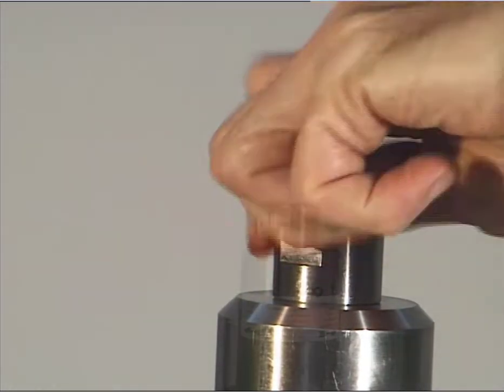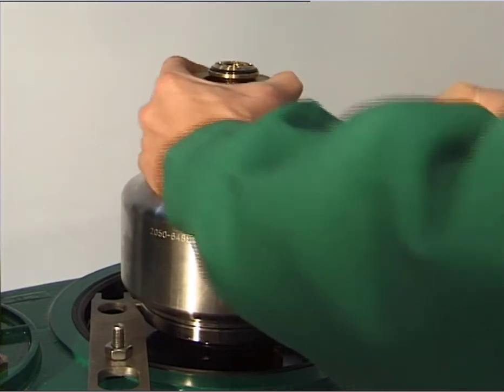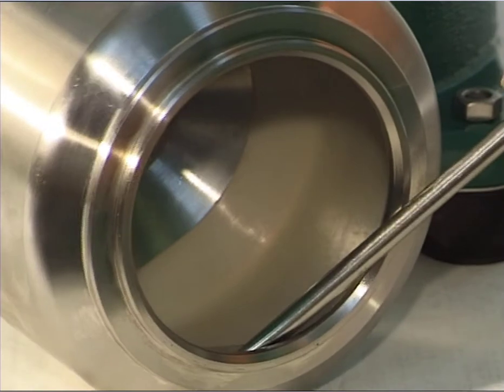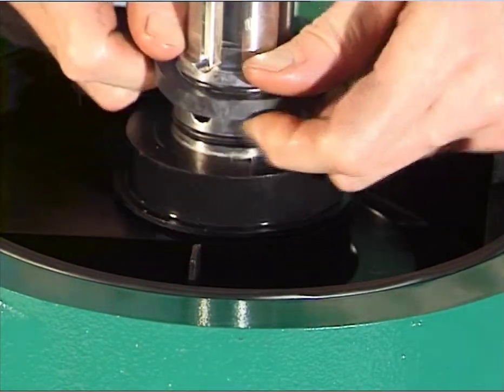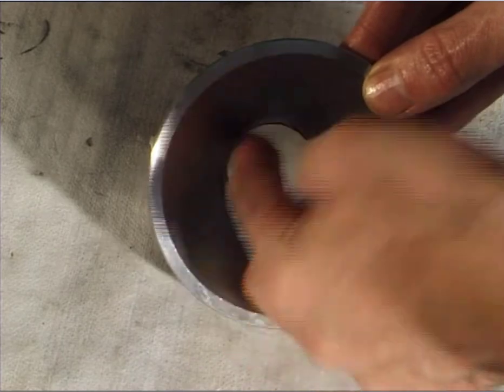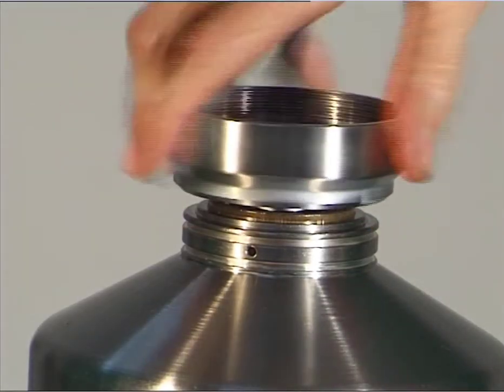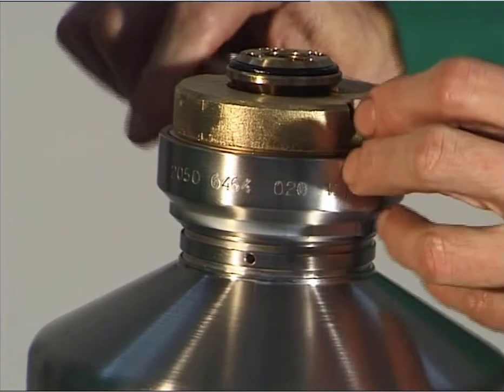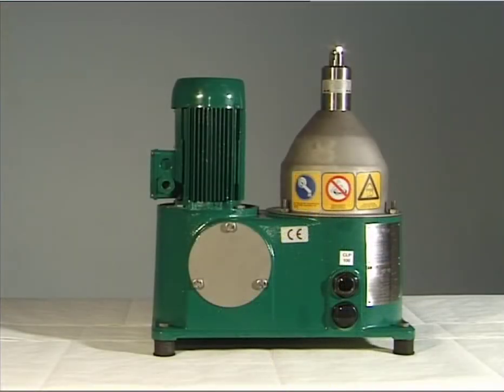GEA Westfalia OTC 2-03-137 Separator -- Dismantling & Assembling the Bowl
In this video, GEA Westfalia Separator shows you how to Dismantle and Assemble the Bowl of an OTC 2-03-137 Separator (OTC 3-03-137).

Metalworking Coolant Emulsions

Operating fluids like coolant emulsions or coolant oils must be regularly rid of solid impurities and water. Early and efficient action reliably avoids machine downtime and unhygienic production conditions. GEA realizes the treatment of operating fluids in bypass to the circulatory system.

In metal-processing, so-called coolant emulsions are used to reduce the frictional and forming energy, to dissipate heat, and to flush away the metal shavings during machining and forming operations. To be able to fulfill these diverse duties as an “anti-metal corrosive agent”, the emulsions are composed of different components such as emulsifiers, stabilizers, corrosion protection additives, high-pressure additives and mineral oil components – a complex mixture that tends to bacterial contamination and decay. Entrained impurities such as metal shavings and tramp fluids speed up the aging process.

The consequence: degradation of the emulsifiers, acid formation and discoloration. Unpleasant odors are produced and the operators may suffer from skin irritations. The entrained solids and tramp oil must therefore be removed from the emulsions as quickly as possible.

NOTE:  This video is for visual demonstrations only, as technical modifications may have occurred.  Putting together and installing must be carried out in accordance with GEA's Installation Diagram, Equipment List, Instruction Manual, Operations Manuals, etc.  This video is a non-valid assistance to understand the maintenance -- valid is always the instruction manual which comes with the delivered machine.